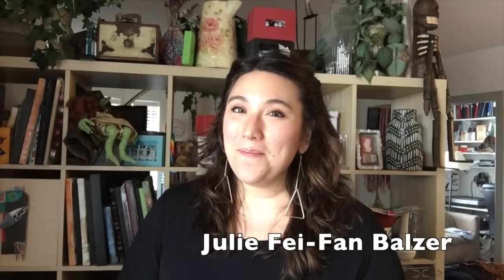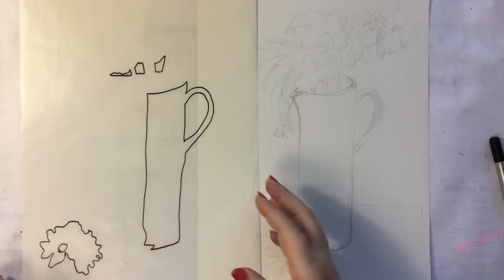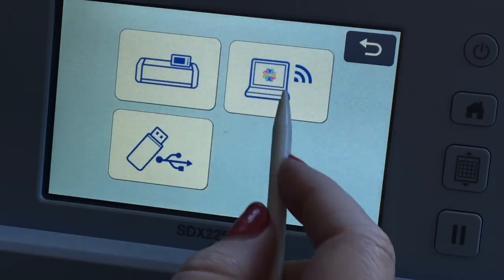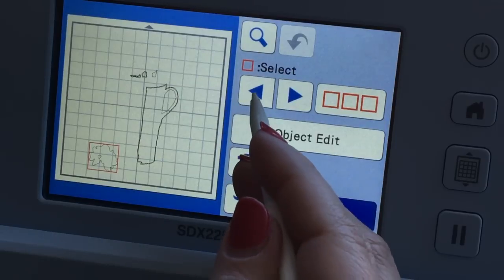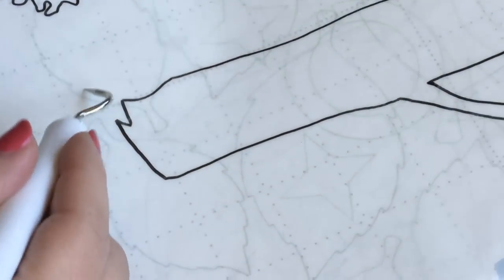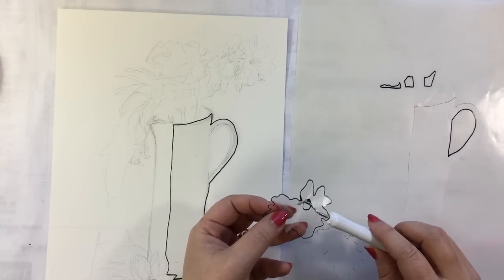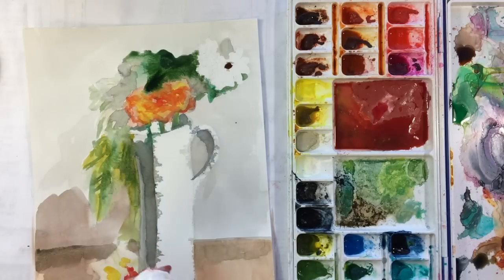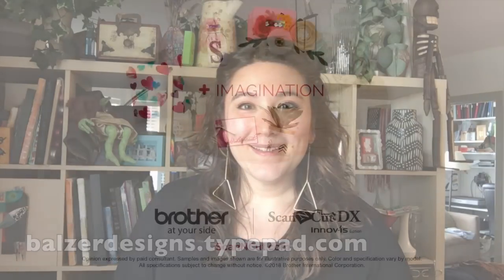Using the ScanNCut with Frisket Film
ScanNCut Specialist Julie Fei-Fan Balzer explores the use of frisket film and watercolors to create a one of a kind project.